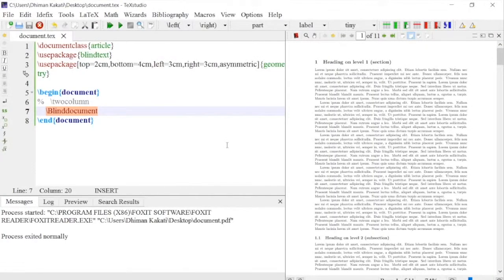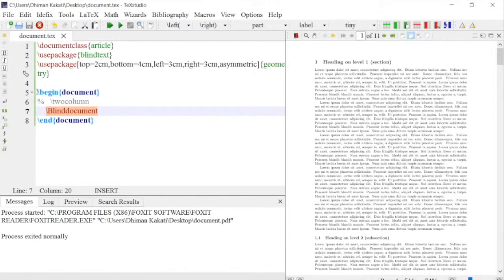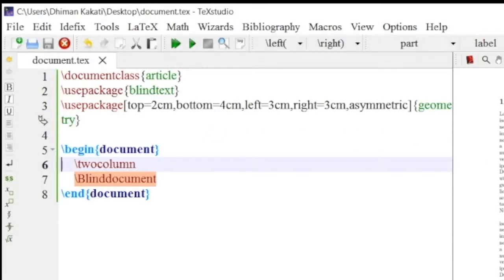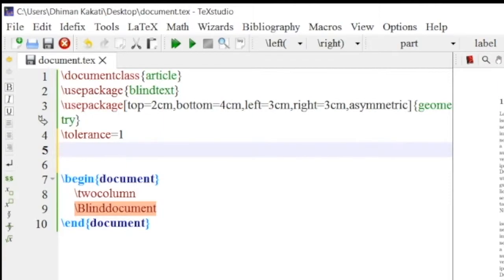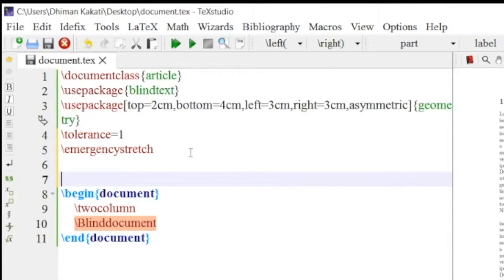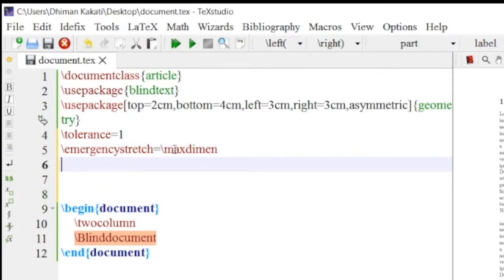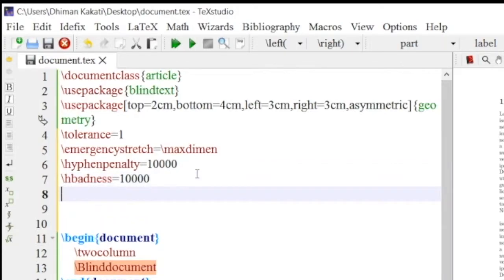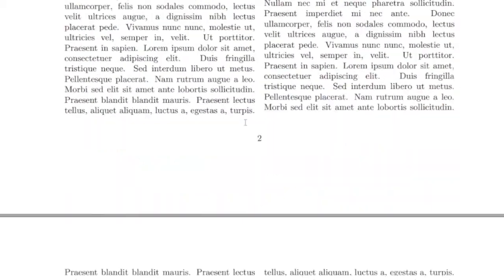How to avoid Hyphenation or word-break In latex documents || Latex tutorial